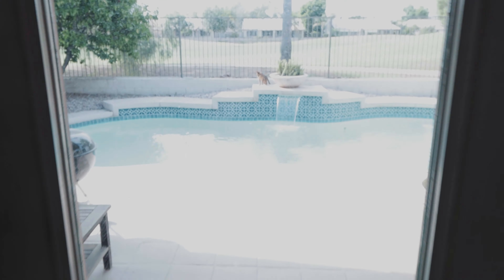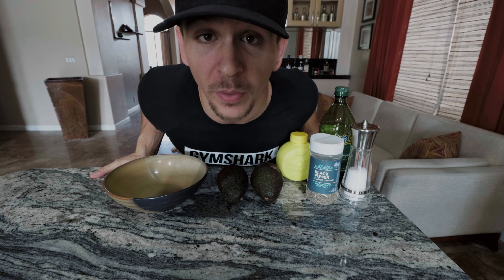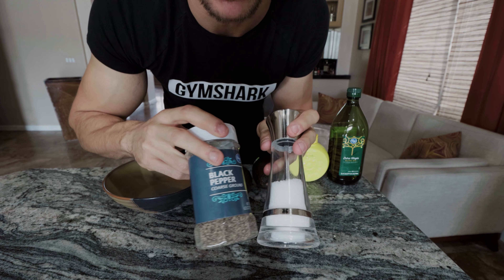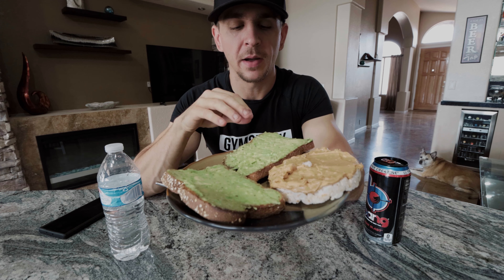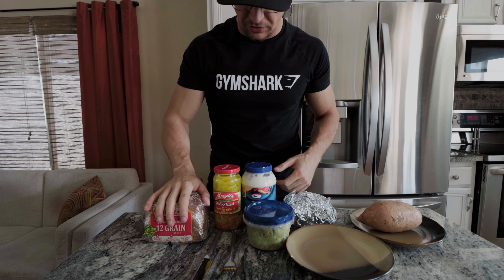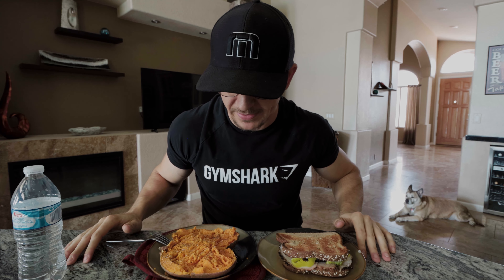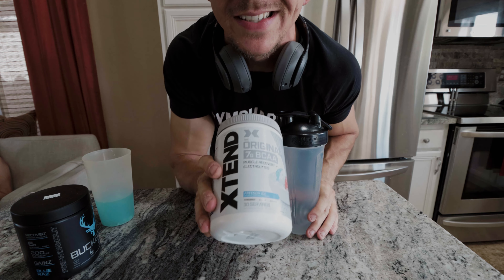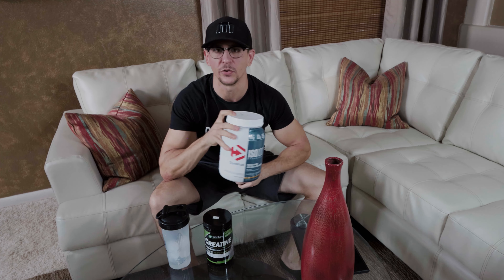YOU MUST DO THIS TO HAVE A 6 PACK...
This is what I eat everyday to maintain as much lean muscle as I can while trying to stay as lean as possible! Obviously everyone is different but this is what has worked for me!